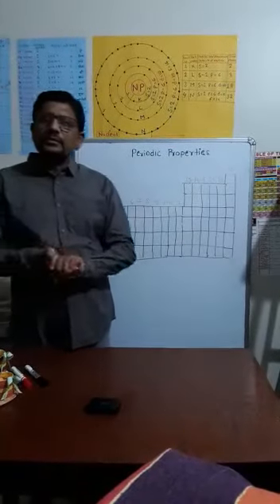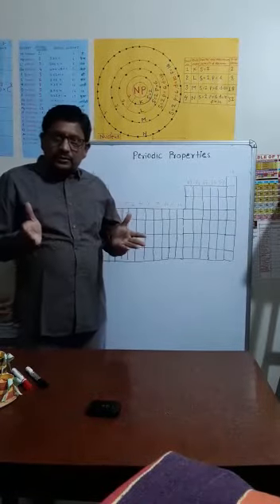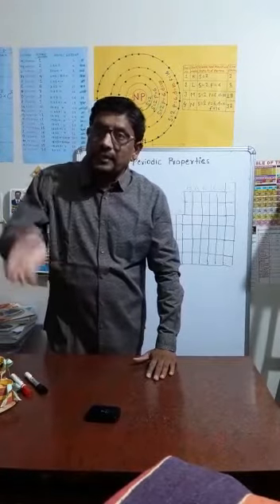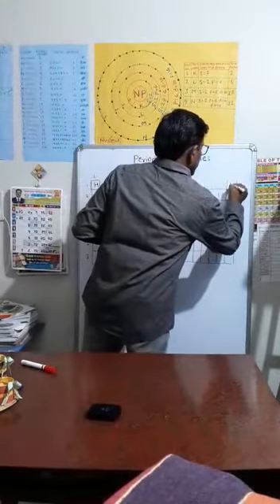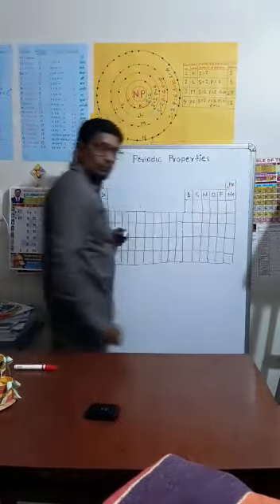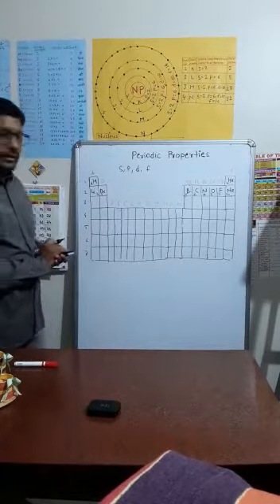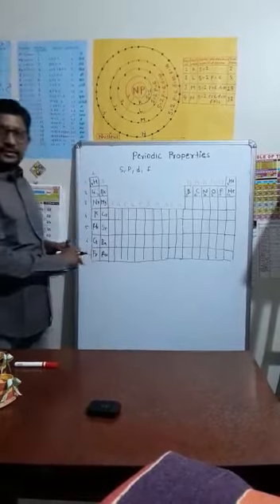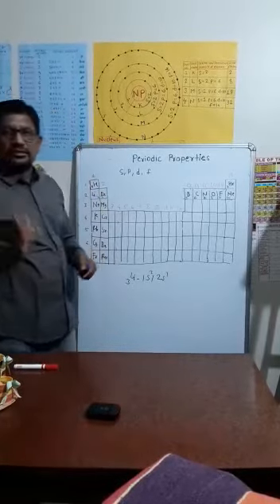B Sc I Chemistry Periodic table